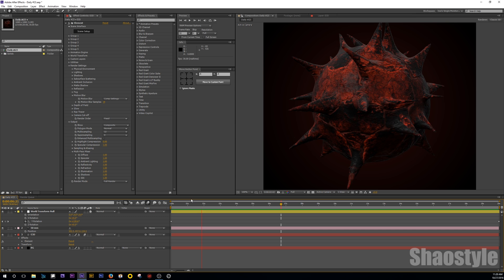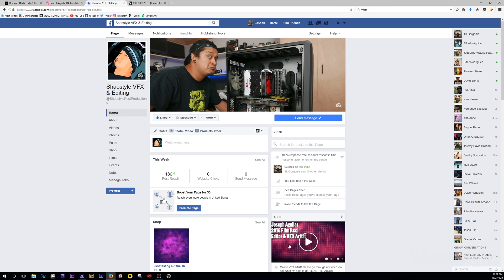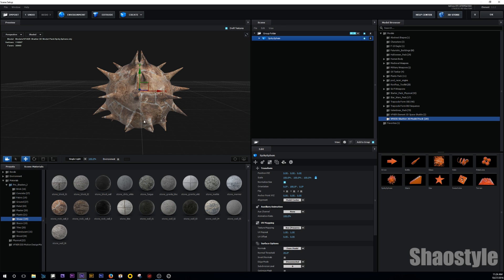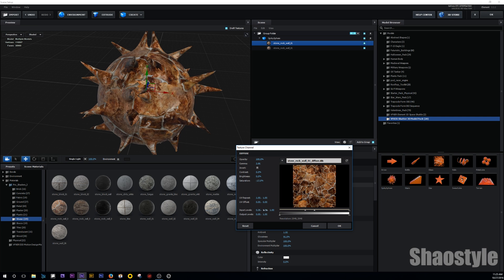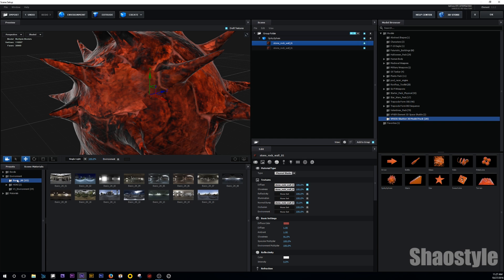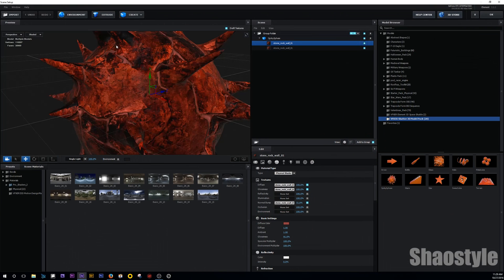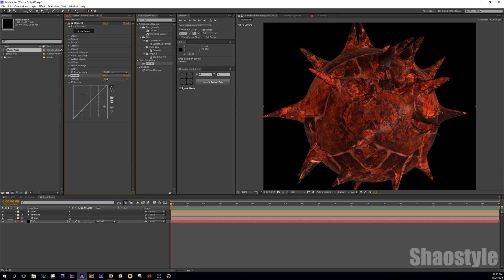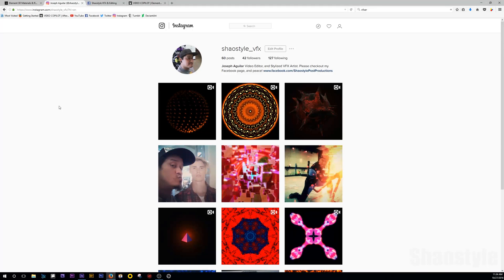Easy Burnt Skin Texture Element 3D Tutorial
How to create a burnt skin texture with element 3d